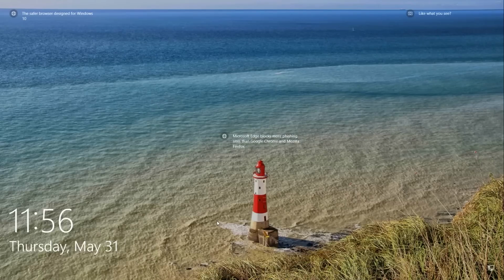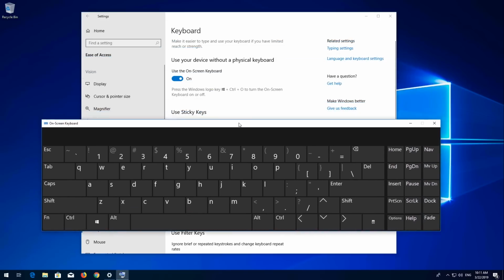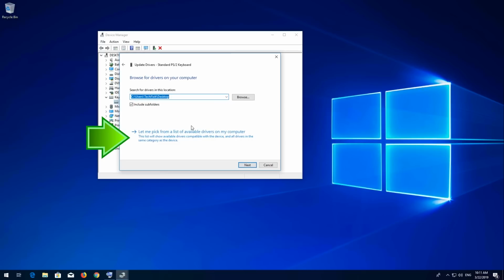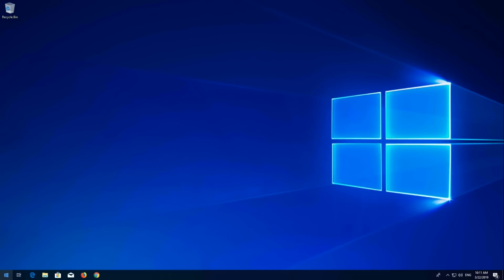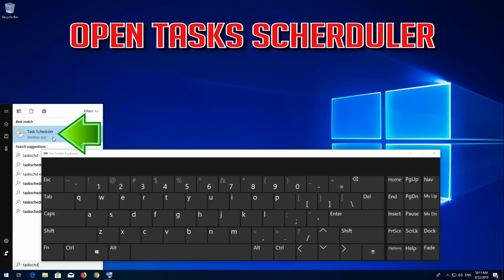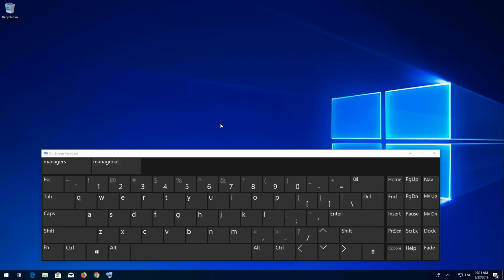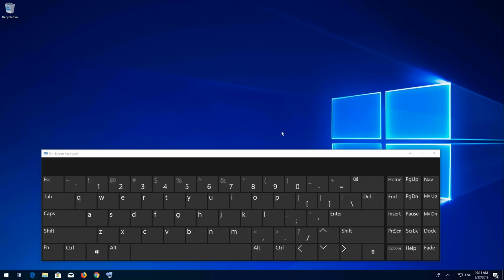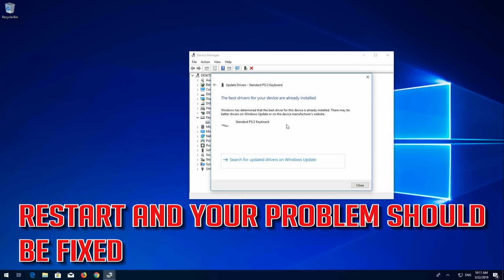How to Fix Laptop Keyboard Not Working on Windows 10/8/7 [2026]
Did your laptop keyboard stop working? These fixes can help you narrow down the problem, identify a fix. How to Fix Laptop Keyboard Not Working Tutorial. Laptop Keyboard Not Working  Error on Windows Solution.  Repair Laptop Keyboard Not Working issue in Windows 7.

This Tutorial will solve the following problems.

laptop keyboard not working windows 10
laptop keyboard not working windows 7.
laptop keyboard not working  razer.
laptop keyboard not working dell.
laptop keyboard not working properly.
laptop keyboard not working asus.
laptop keyboard not working lenovo.
laptop keyboard not working acer.

Works on Laptops and Tablets made by Samsung, Lenovo, Toshiba, Asus, Acer, HP, Dell, Alienware.